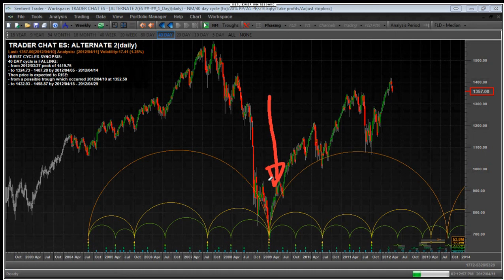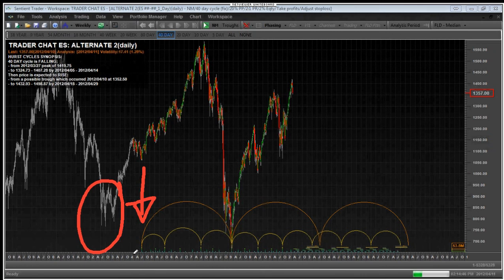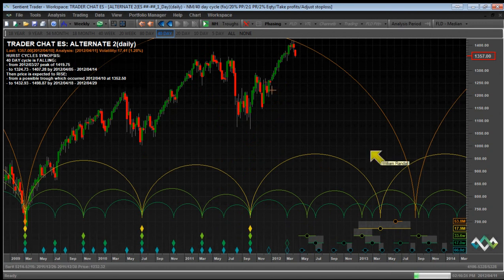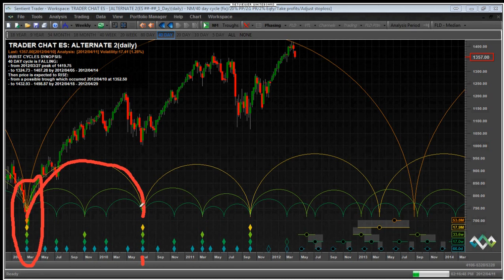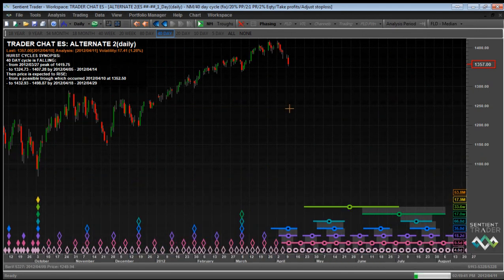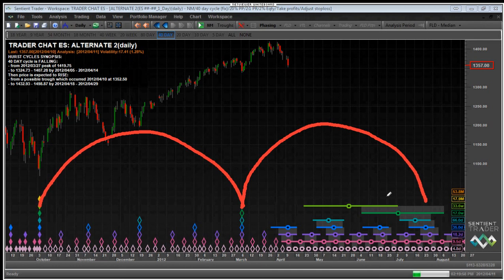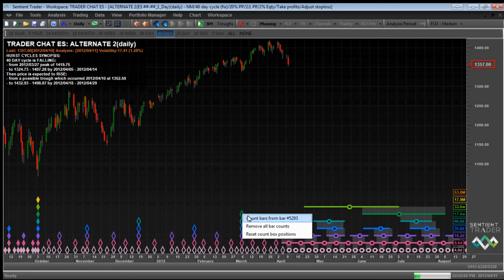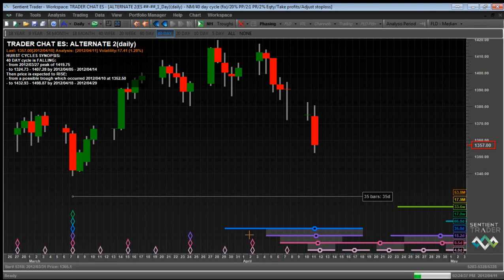Trader Chat 11 April 2012 Part 2